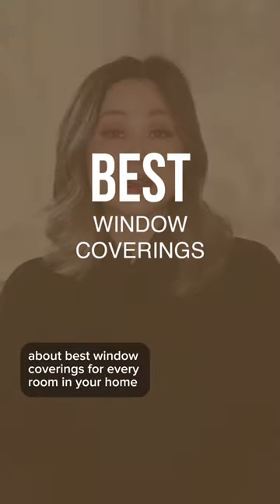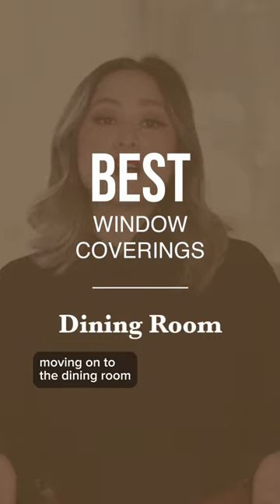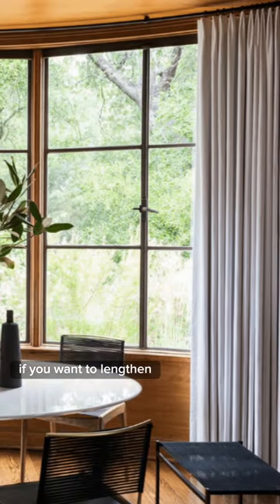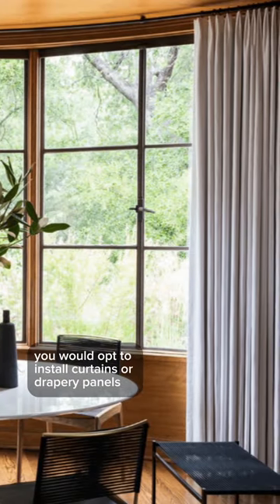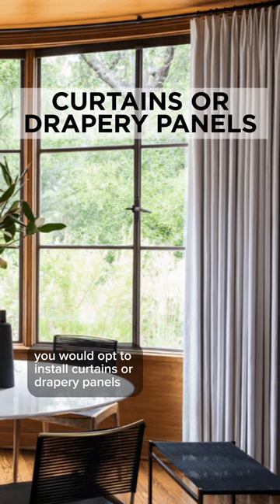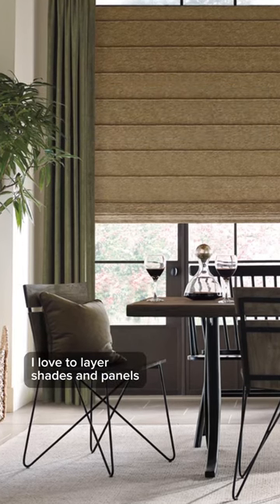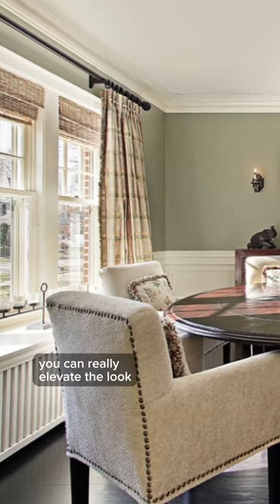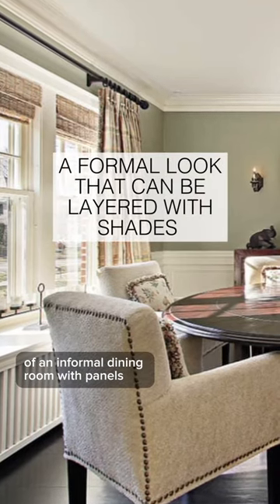Best Window Coverings | Dining Room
If you already have shades or blinds in place, try layering the windows with curtains or drapery panels to add color, texture, and pattern.